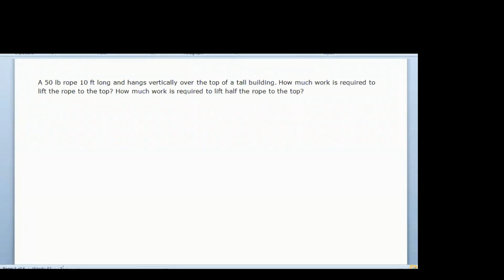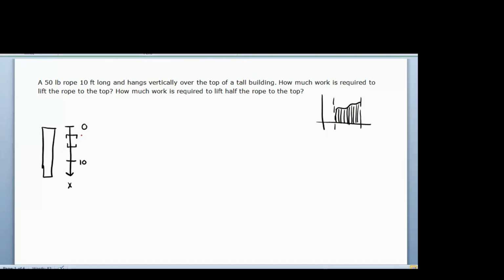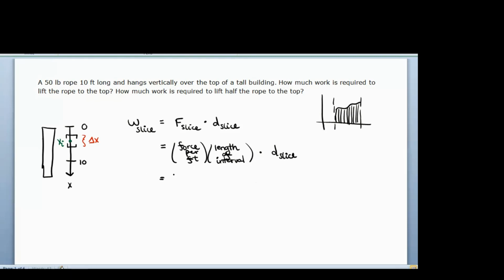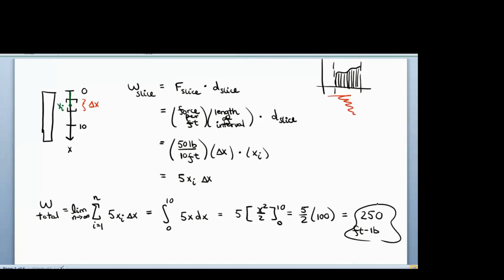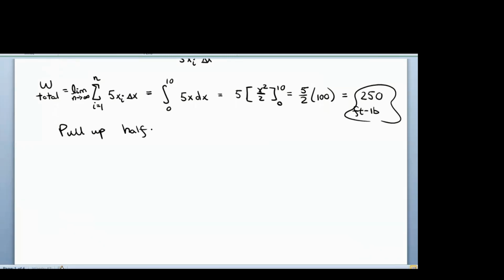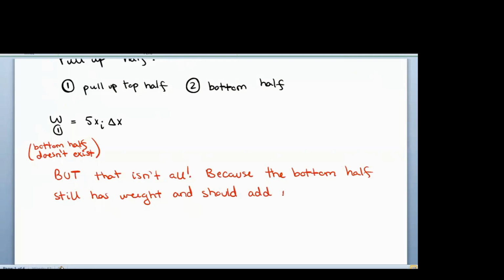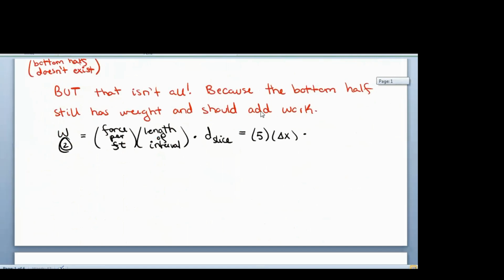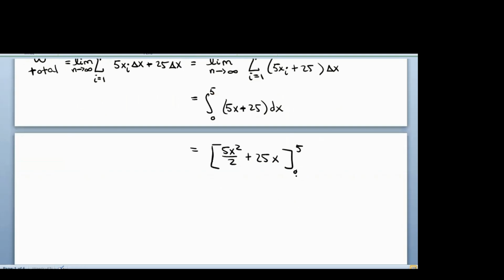(Example) Calculus II Work: Work Require to Pull Up Rope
A 50 lb rope 10 ft long and hangs vertically over the top of a tall building. How much work is required to lift the rope to the top? How much work is required to lift half the rope to the top?